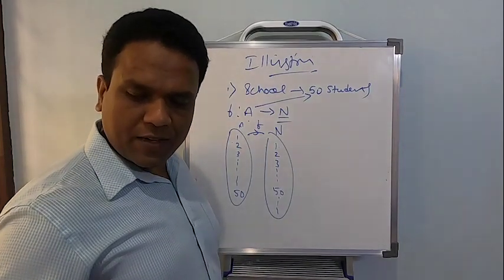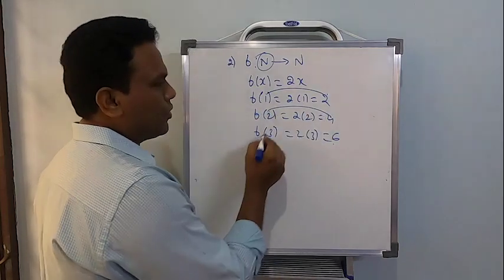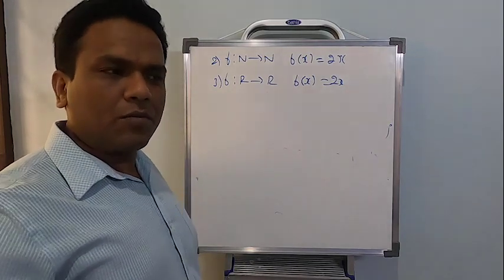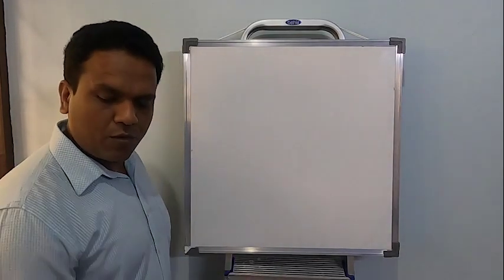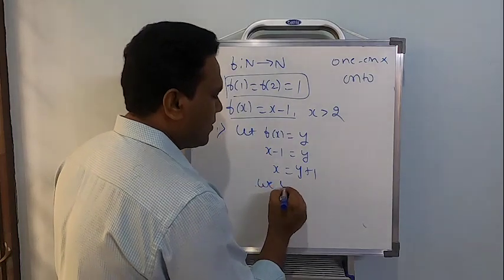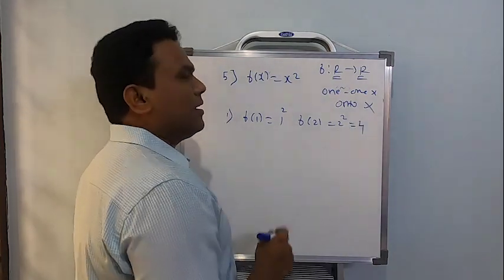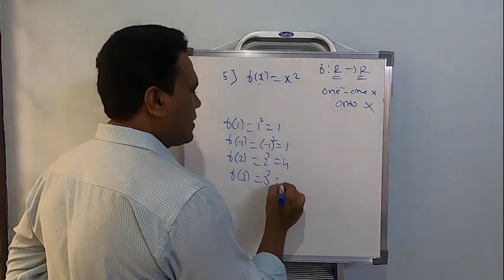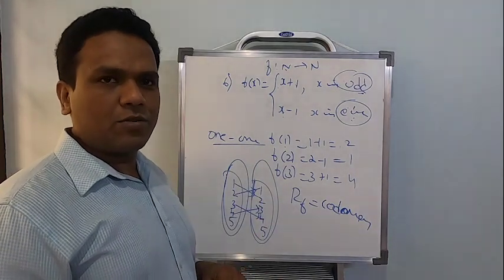functions part 2